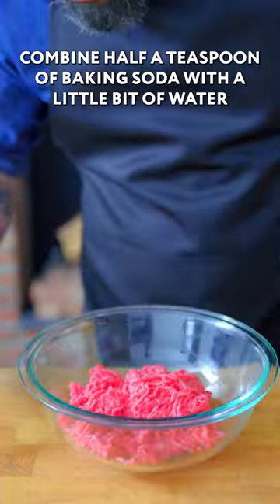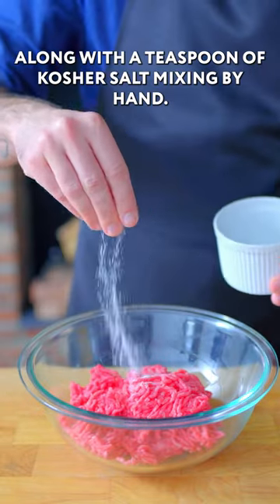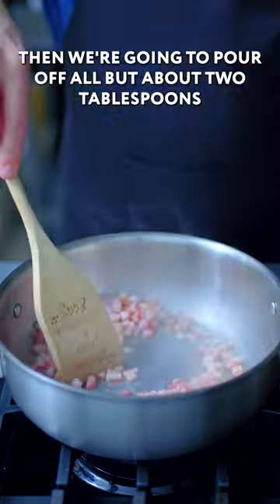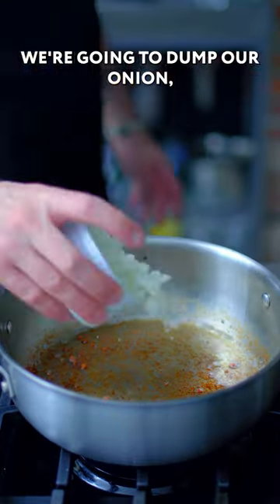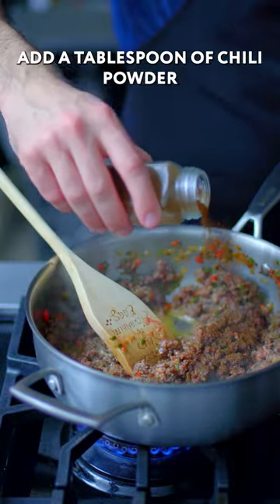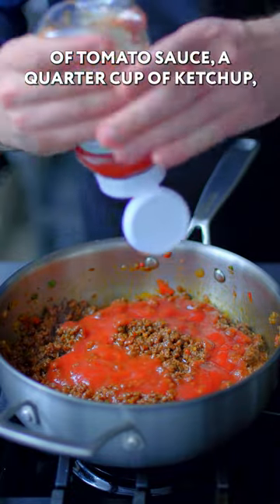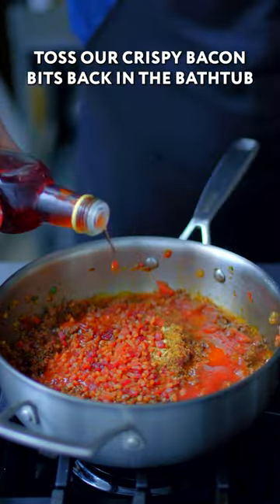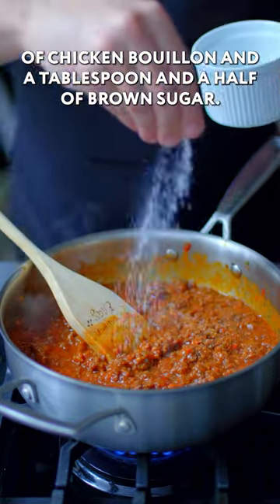This is the ULTIMATE Sloppy Joe Recipe